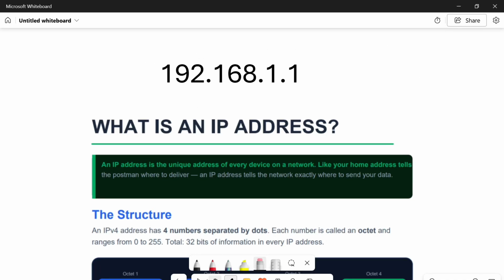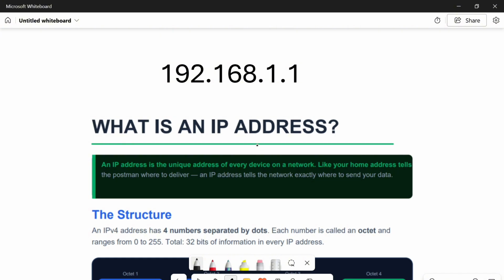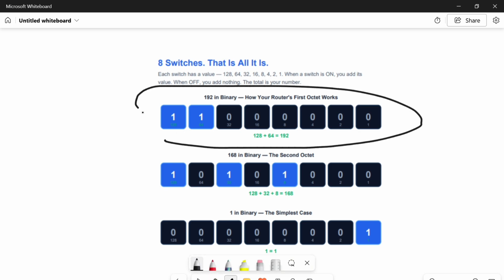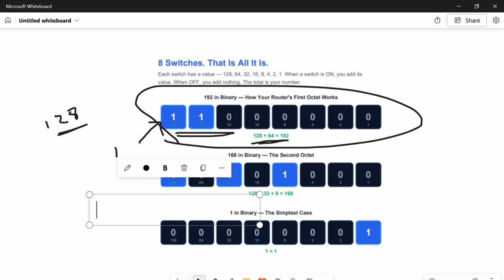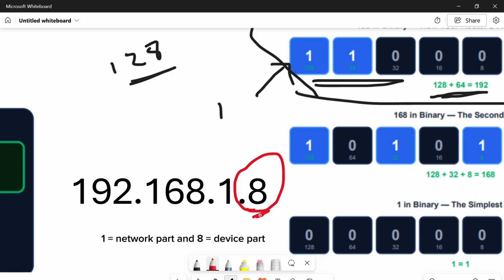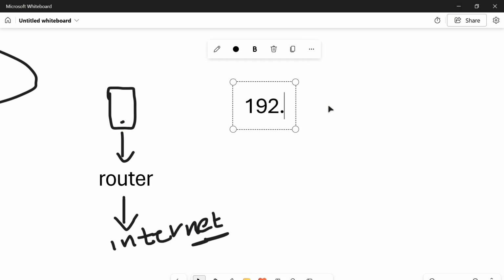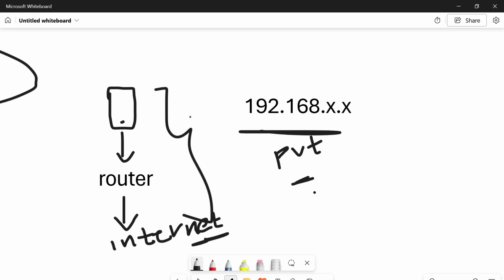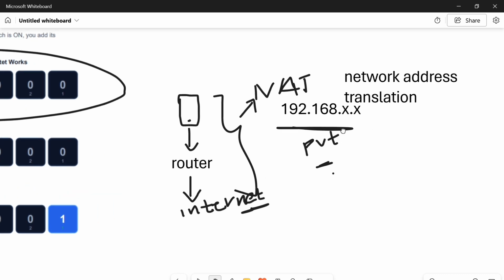IP Addresses Explained in 4 Minutes | IPv4, Public vs Private IP (EP03)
Have you ever typed 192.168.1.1 into your browser and wondered what it actually means?

In this episode of the CipherNest Computer Networking Series, you'll learn:

✅ Why IPv4 uses numbers from 0 to 255
✅ How Binary relates to IP Addresses
✅ Network vs Host portions
✅ How devices communicate across networks

Whether you're a Computer Science student, aspiring Cybersecurity Analyst, Network Engineer, or Ethical Hacker, understanding IP addresses is one of the most important networking fundamentals.

EP01 – What is Computer Networking?
EP02 – Network Topologies
EP03 – IP Addresses Explained

🔐 CipherNest – Cybersecurity & Networking